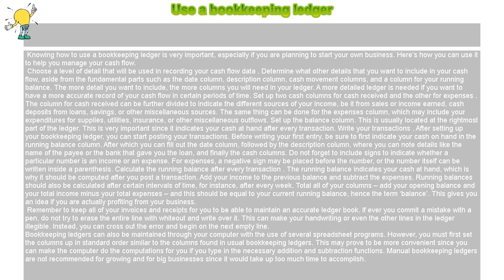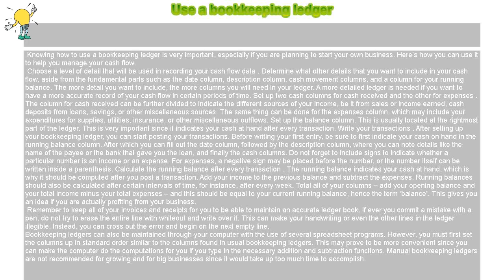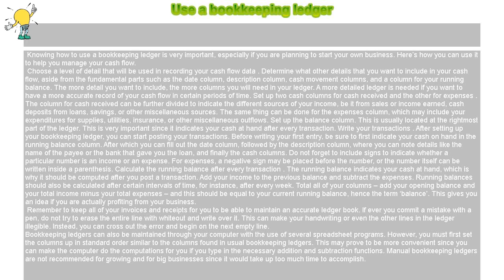How to : Use a bookkeeping ledger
Use a bookkeeping ledger

 Knowing how to use a bookkeeping ledger is very important, especially if you are planning to start your own business. Here’s how you can use it to help you manage your cash flow.

 Choose a level of detail that will be used in recording your cash flow data . Determine what other details that you want to include in your cash flow, aside from the fundamental parts such as the date column, description column, cash movement columns, and a column for your running balance. The more detail you want to include, the more columns you will need in your ledger. A more detailed ledger is needed if you want to have a more accurate record of your cash flow in certain periods of time. Set up two cash columns for cash received and the other for expenses . The column for cash received can be further divided to indicate the different sources of your income, be it from sales or income earned, cash deposits from loans, savings, or other miscellaneous sources. The same thing can be done for the expenses column, which may include your expenditures for supplies, utilities, insurance, or other miscellaneous outflows. Set up the balance column. This is usually located at the rightmost part of the ledger. This is very important since it indicates your cash at hand after every transaction. Write your transactions . After setting up your bookkeeping ledger, you can start posting your transactions. Before writing your first entry, be sure to first indicate your cash on hand in the running balance column. After which you can fill out the date column, followed by the description column, where you can note details like the name of the payee or the bank that gave you the loan, and finally the cash columns. Do not forget to include signs to indicate whether a particular number is an income or an expense. For expenses, a negative sign may be placed before the number, or the number itself can be written inside a parenthesis. Calculate the running balance after every transaction . The running balance indicates your cash at hand, which is why it should be computed after you post a transaction. Add your income to the previous balance and subtract the expenses. Running balances should also be calculated after certain intervals of time, for instance, after every week. Total all of your columns – add your opening balance and your total income minus your total expenses – and this should be equal to your current running balance, hence the term ‘balance’. This gives you an idea if you are actually profiting from your business.

 Remember to keep all of your invoices and receipts for you to be able to maintain an accurate ledger book. If ever you commit a mistake with a pen, do not try to erase the entire line with whiteout and write over it. This can make your handwriting or even the other lines in the ledger illegible. Instead, you can cross out the error and begin on the next empty line.

Bookkeeping ledgers can also be maintained through your computer with the use of several spreadsheet programs. However, you must first set the columns up in standard order similar to the columns found in usual bookkeeping ledgers. This may prove to be more convenient since you can make the computer do the computations for you if you type in the necessary addition and subtraction functions. Manual bookkeeping ledgers are not recommended for growing and for big businesses since it would take up too much time to accomplish.